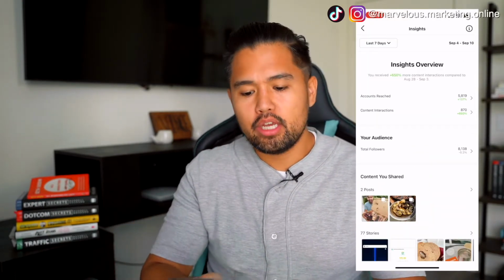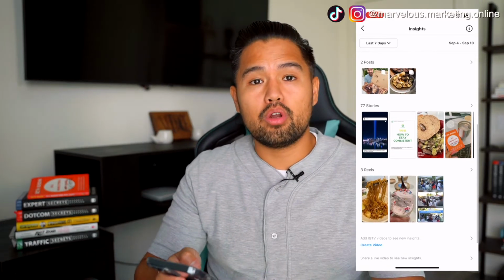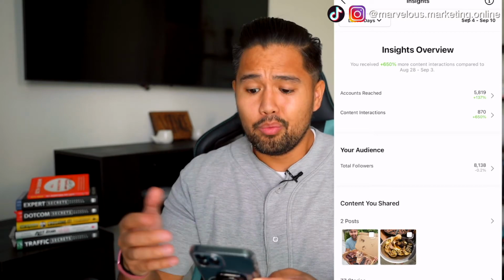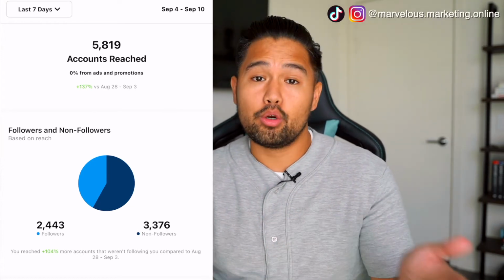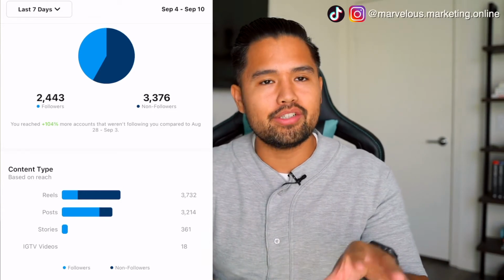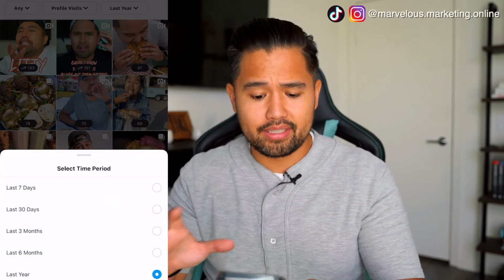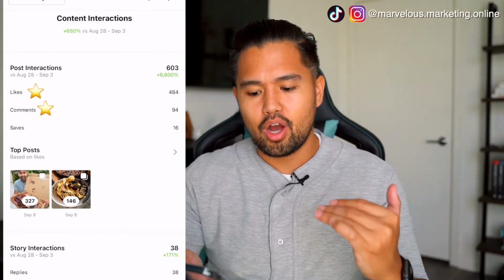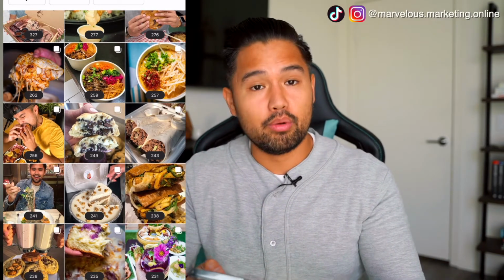Instagram Insights Explained 2021 Tips to Grow on Instagram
Instagram Insights Explained 2021 Tips to Grow on Instagram // Have you looked at the instagram insights and felt confused? Like you have no idea what’s going on but you know you need to understand them to grow on instagram? In today’s video, I tell you all about the Instagram Insights here in 2021 and how to use it to grow on IG! Whether you’re a business owner, someone trying to use the platform to grow their following, or just a regular person, you NEED to watch this video. I clearly explain what’s going on with the instagram insights like what is reach vs impressions, what are the three main components of insights, what does it mean when you look at your audience and how to use that to build better content. You can find all of that in this video on Instagram Insights! Trust me, you don't want to miss out on this explanation of Instagram Insights for 2021! It'll really help you grow on Instagram!